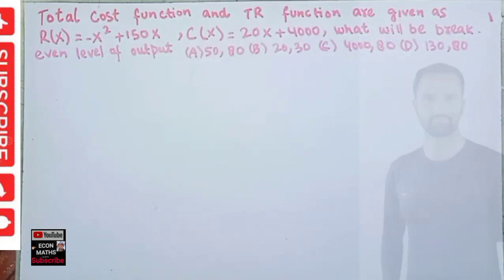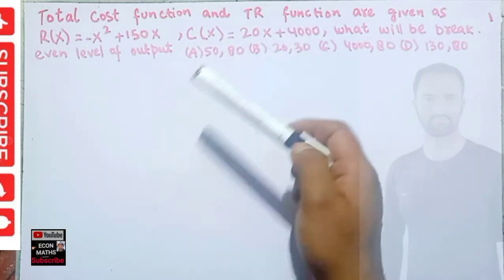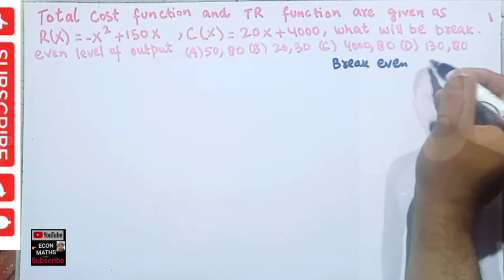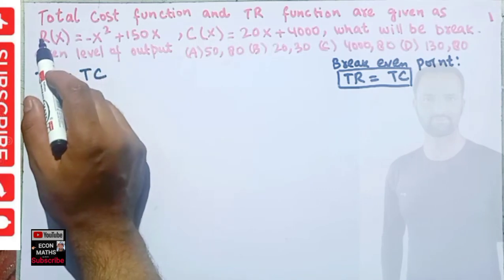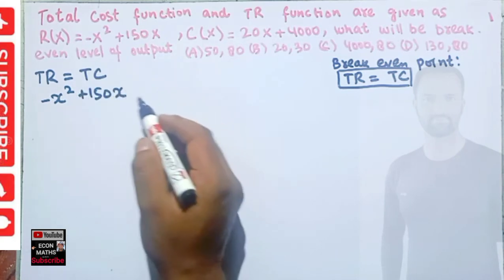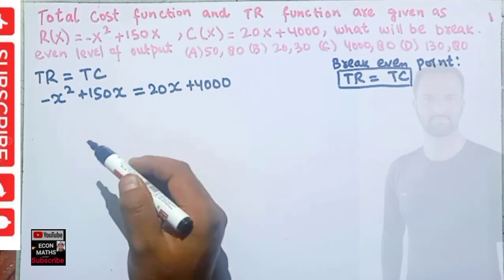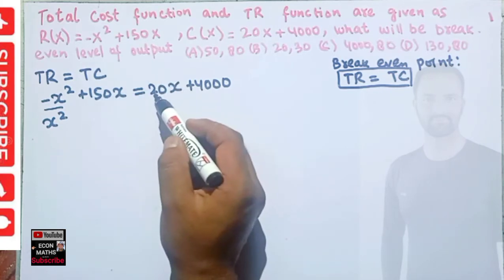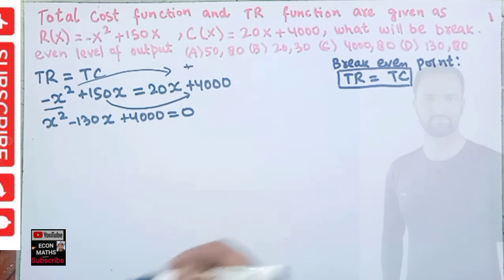Total cost function and total revenue function are given . what will be break -even level of output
Total cost function and total revenue function are given below for a firm. R(X)=-X²+150X, C(X)=20X + 4000, what will be break -even level of output